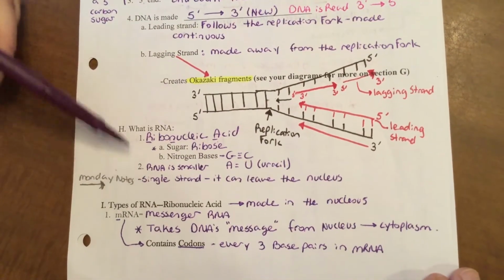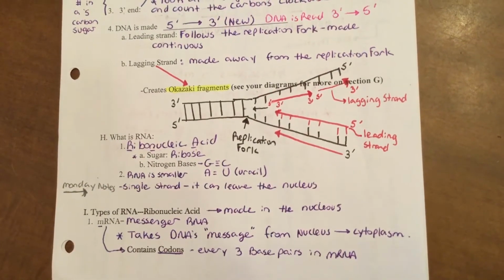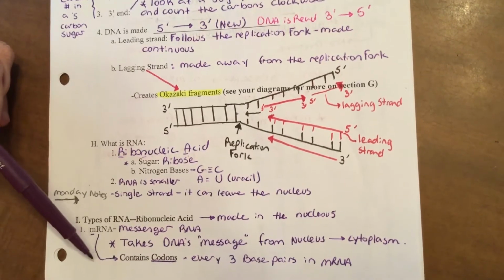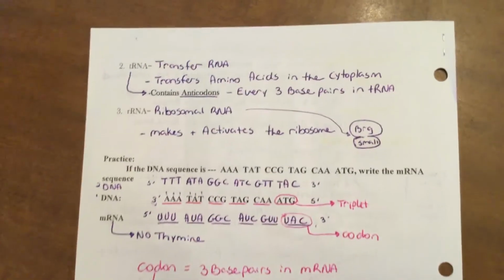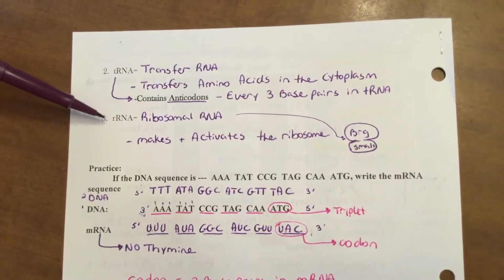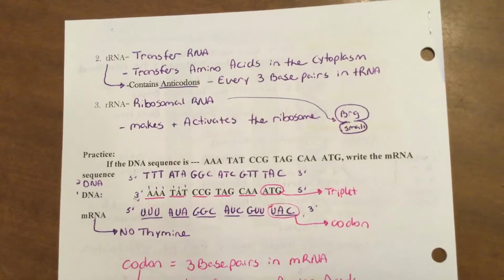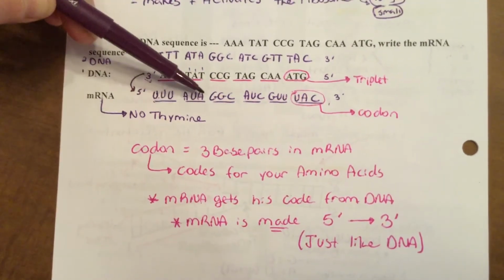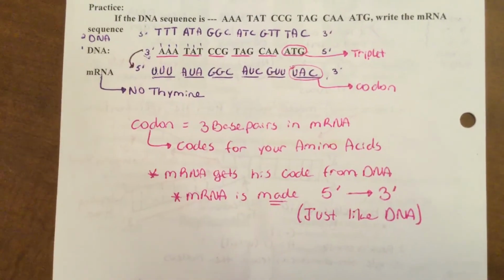Types of RNA Notes- Honors